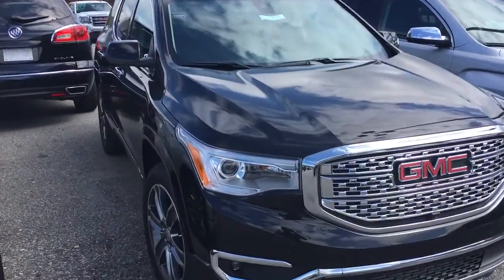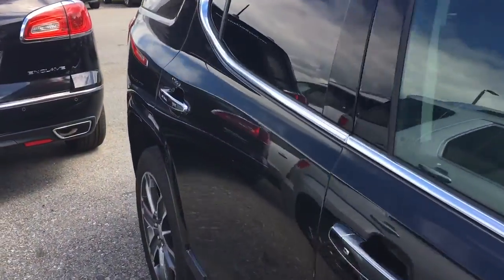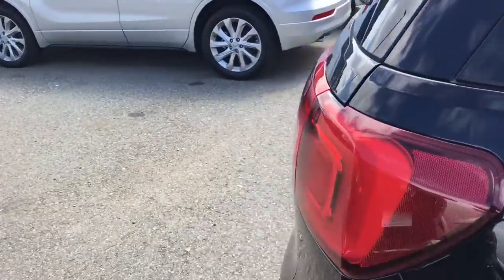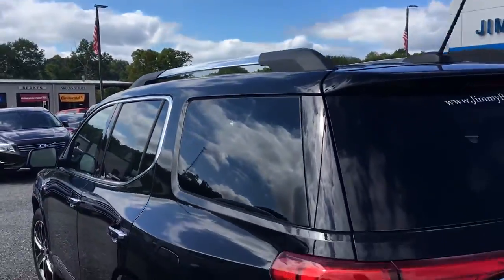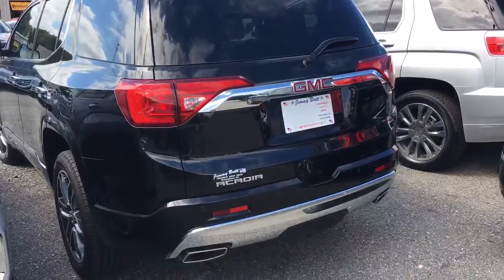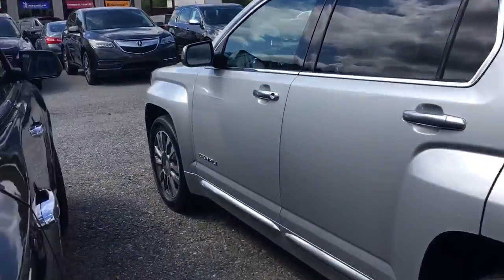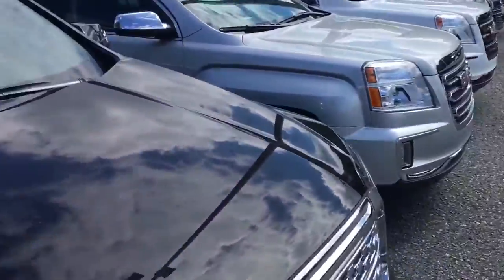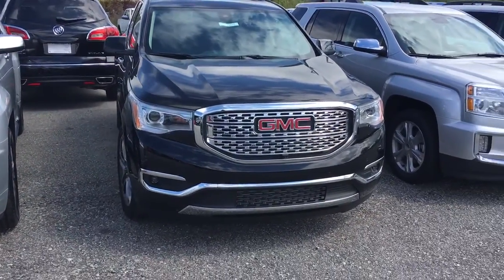Acadia at Jimmy Britt Chevrolet!!